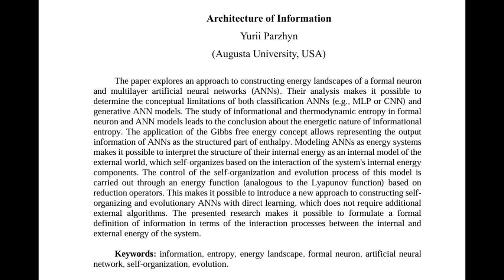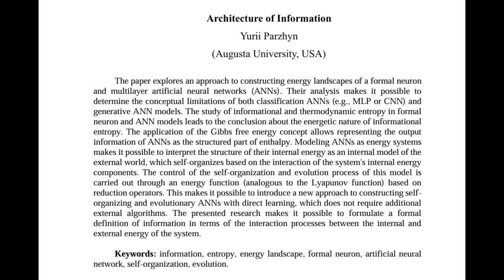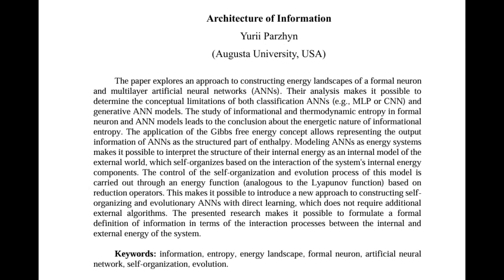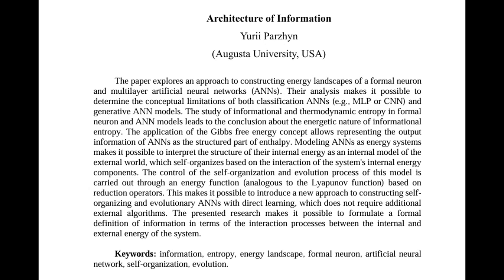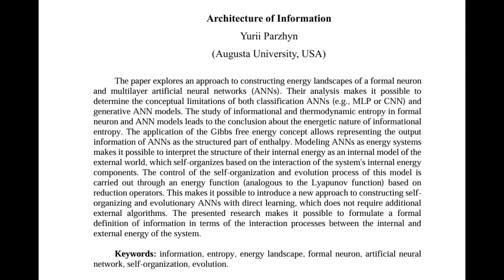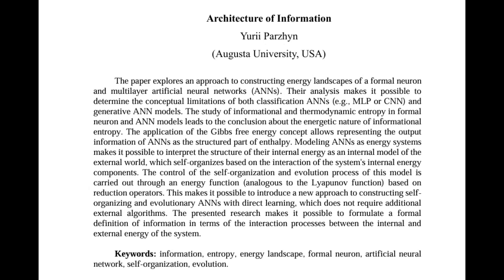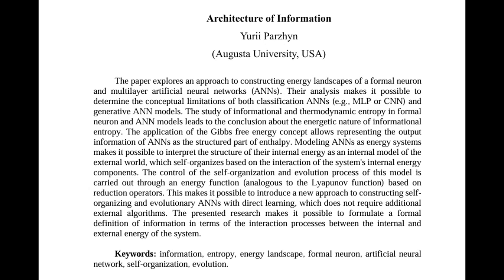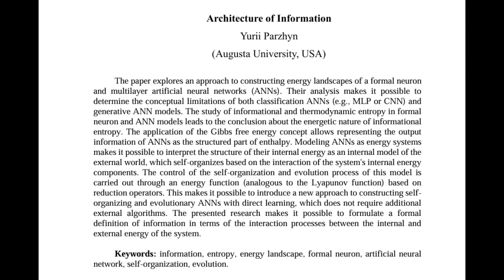Architecture of Information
There are about 500 AI related research papers submitted to Arxiv every day. How would you like a curated list of the top 10 research papers of the week directly in your inbox? Simply join the AI Algorithm, it's free